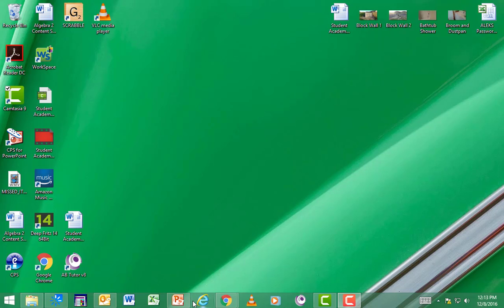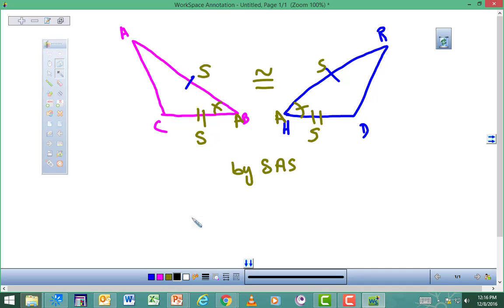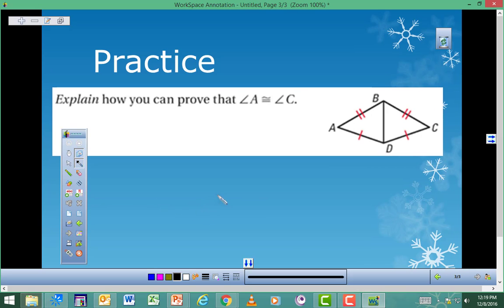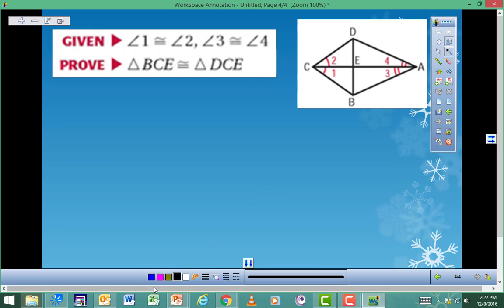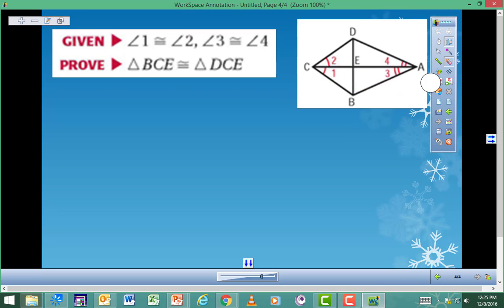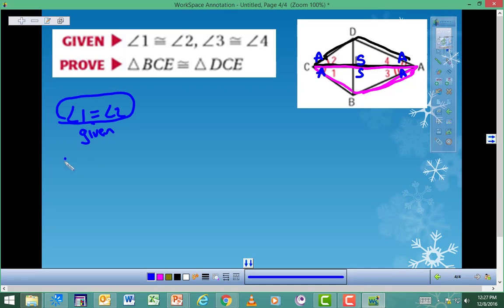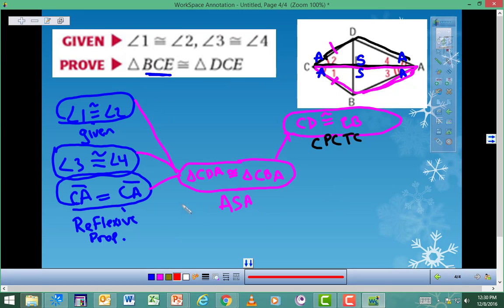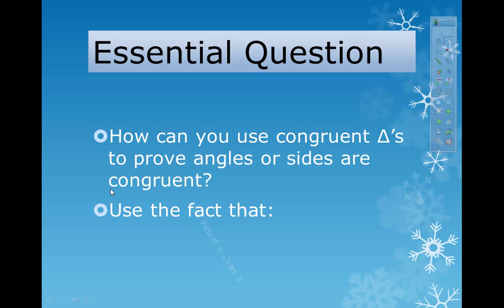Lesson 4.7 Geomtry